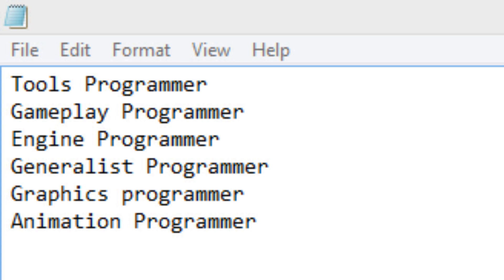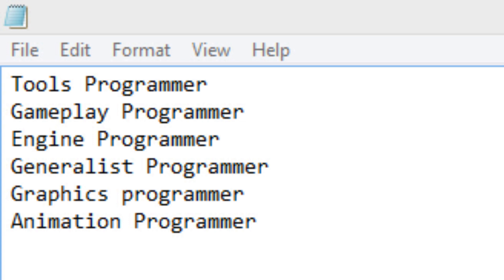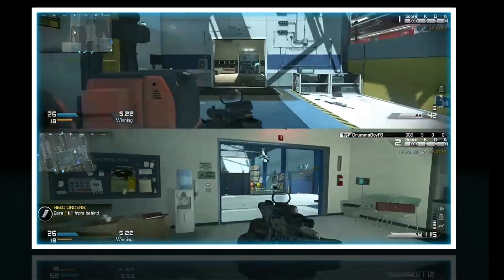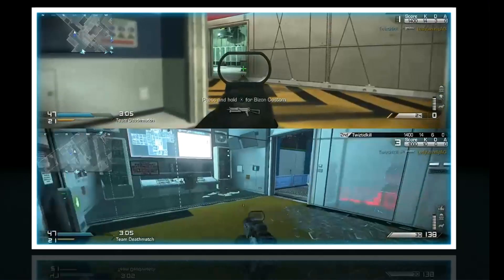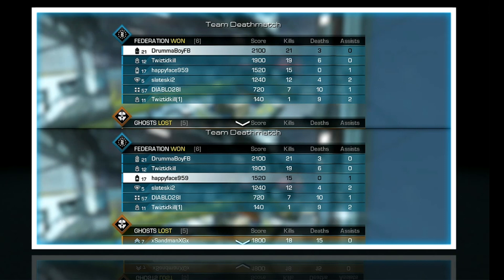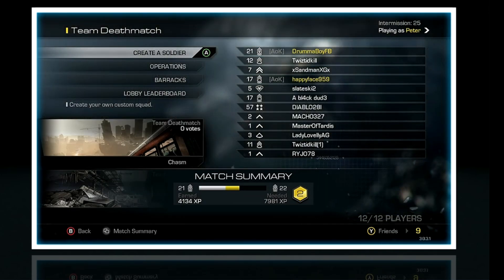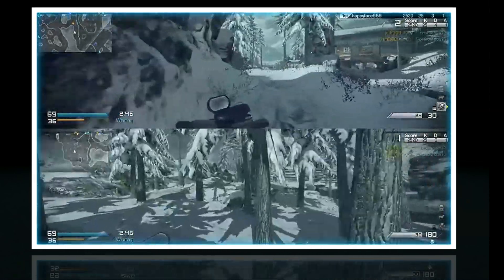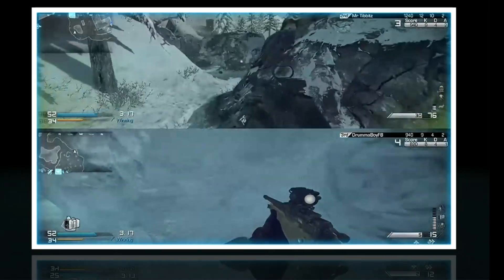Ask Peter - Programming Jobs in the Video Game Industry